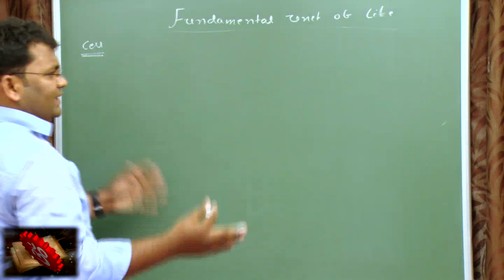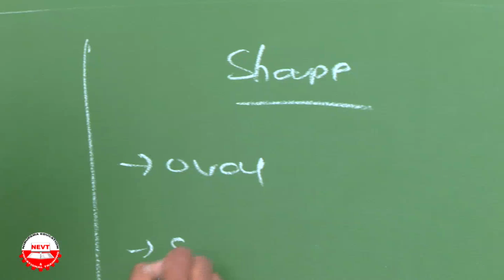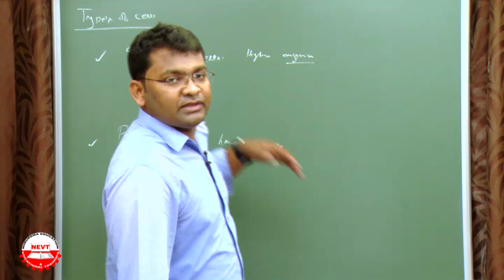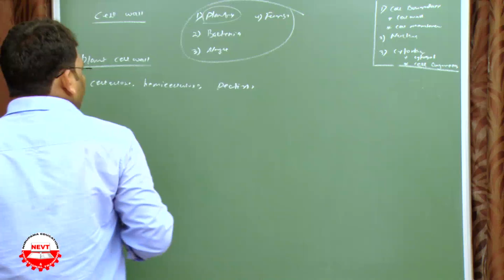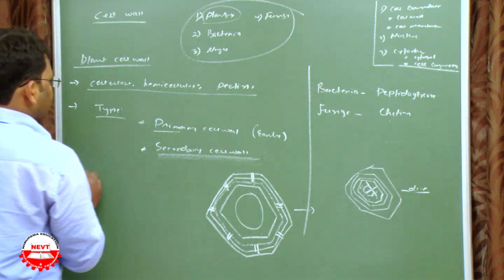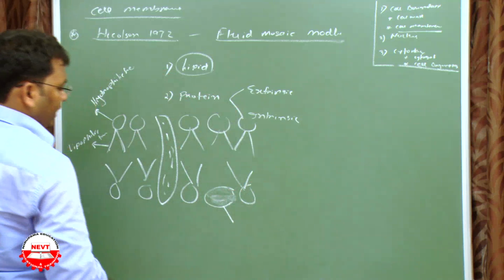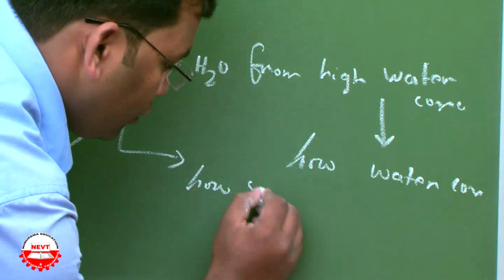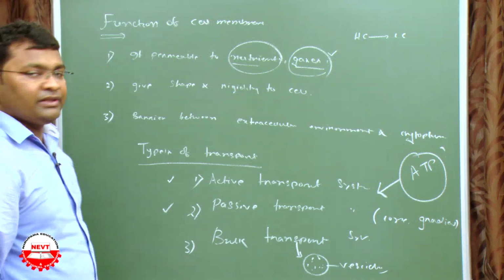Fundamental Unit of Life class 9 |B| Cell,Cellular Transport System